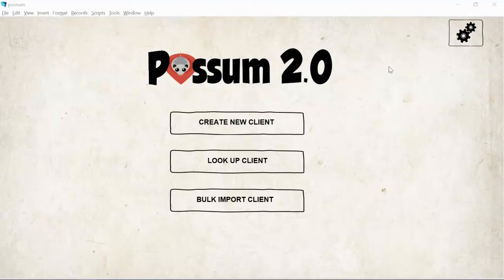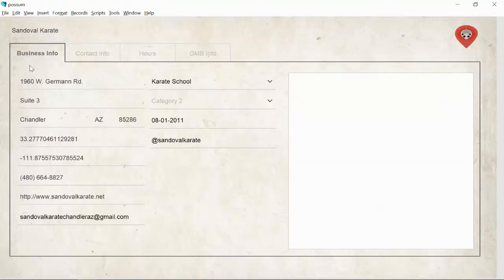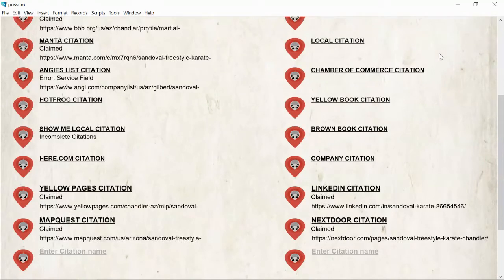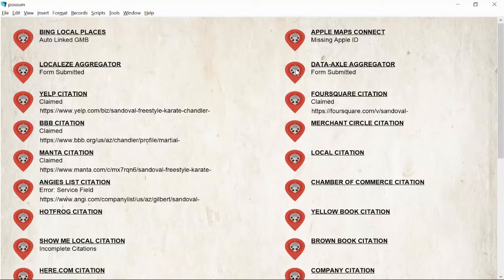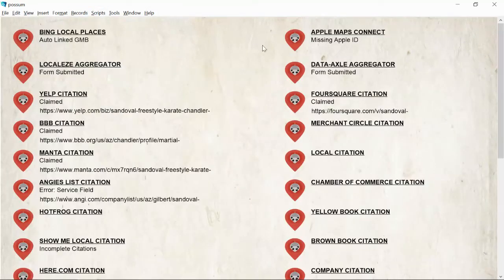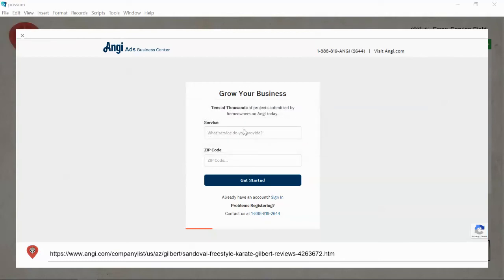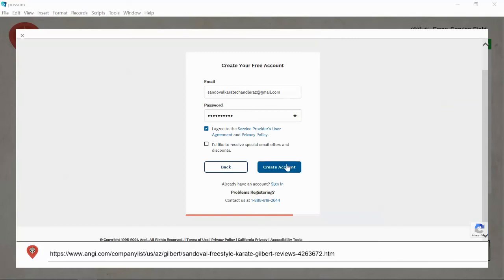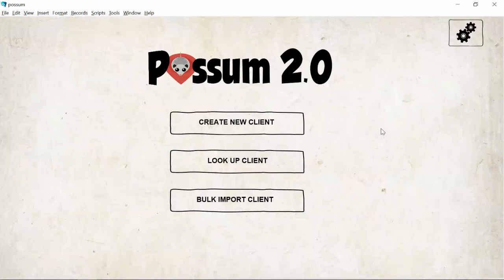Local Citations Builder - Possum 2.0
WHAT IS POSSUM 2.0 SOFTWARE
Is your local business listing playing Possum? if so I have the solution to get you more, of the local traffic, searching for your product or service. I designed the citation software to help a local business like yours, send the right local signals. This helps boost your local search map listings ranking. Although there are many factors to rank in the local map pack, I designed the Possum 2.0 citation software to help you increase your local reach, and get higher rankings.

Save Time: Fill out local citation forms, with a click of the Possum.
Save Money: Send your NAP listing to the big citation aggregators for free.
Enhanced Listings: Free local Schema for your website to help Google return enhanced results.

Easily create citations for the following citation sites:
Data Aggregators: Localeze
Data Aggregators: Data Axle
Data Aggregators: FourSquare
Data Accelerators: Yelp
Data Enhancers: bbb
Data Enhancers: angi
Data Enhancers: merchant circle
Data Enhancers: Nextdoor
Data Enhancers: chamber of commerce
Data Enhancers: Company.com
Data Enhancers: manta
Data Enhancers: yellowbook

SEO Brain Marketing
1530 E Williams Field Rd. #201
Gilbert, AZ, 85295